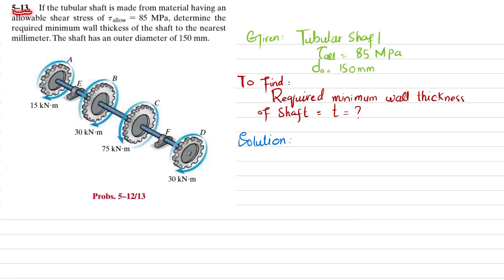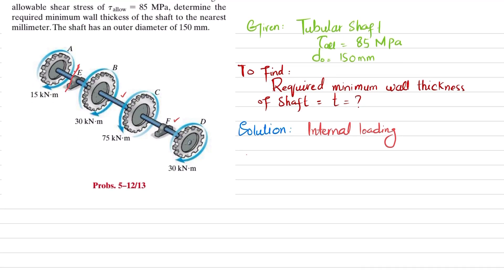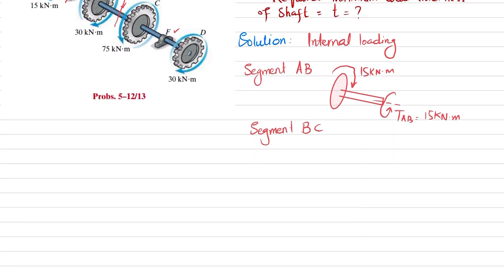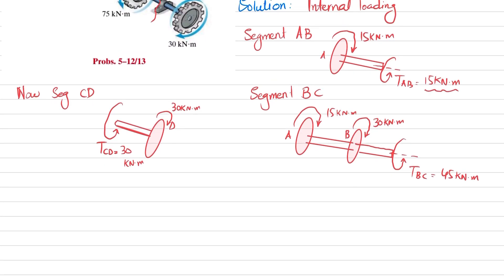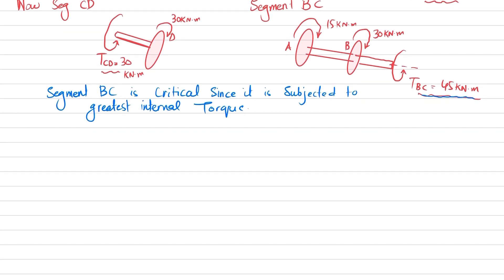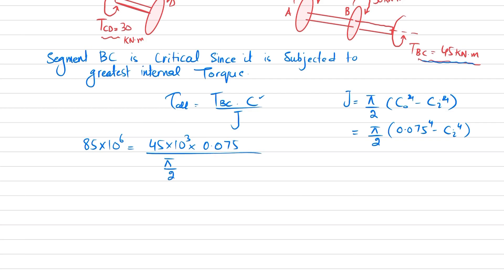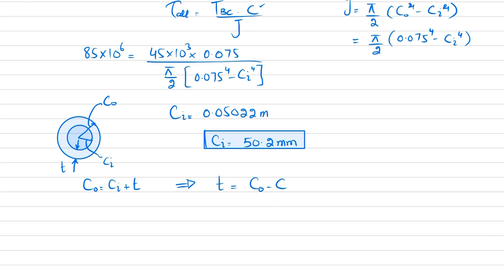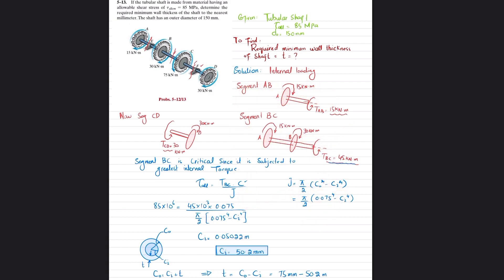5-13 | Ch 5 Torsion | Mechanics of Materials RC Hibbeler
5-13 If the tubular shaft is made from material having an allowable shear stress of tallow = 85 MPa, determine the required minimum wall thickness of the shaft to the nearest millimeter. The shaft has an outer diameter of 150 mm.
Dear Viewer
1. You can find more videos in the link given below to learn more and more Video Lecture of Mechanics of Materials by Beer & Johnston